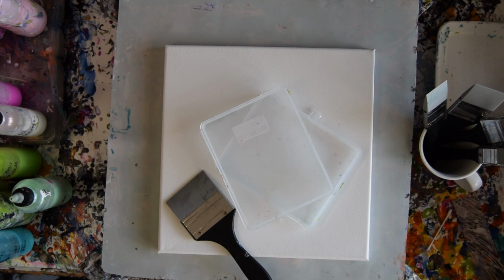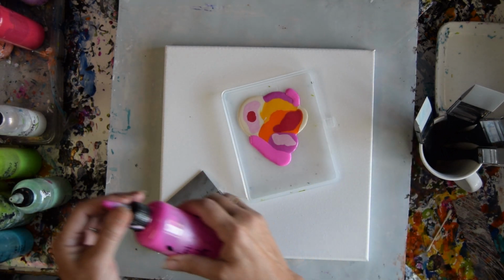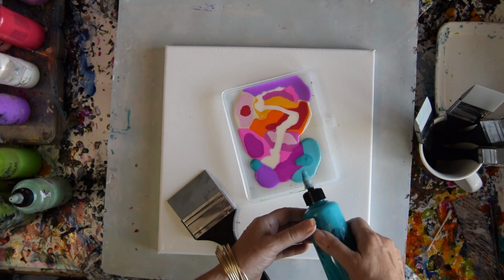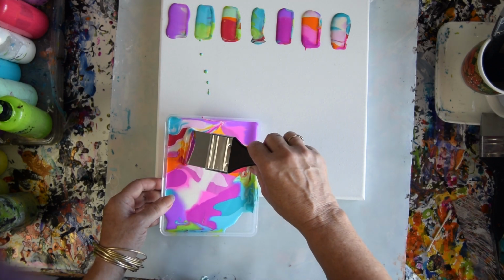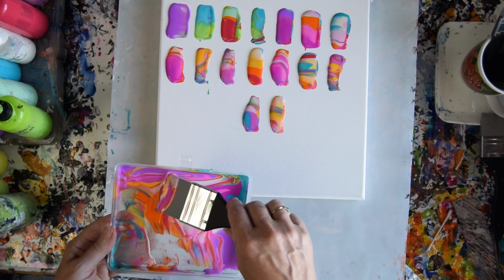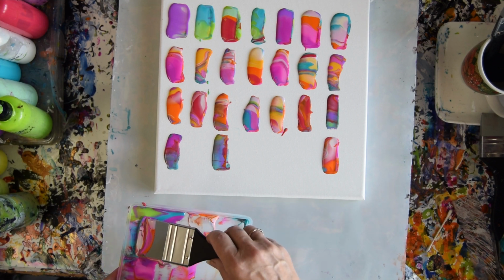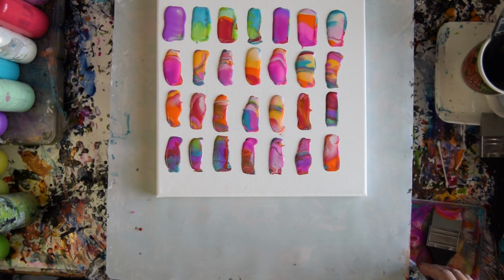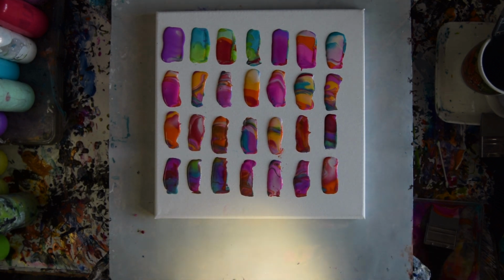#9692 Rubber Brushes Colorful Transfer Of Acrylic Chunks Fluid Acrylics 5.17.2024 Intuitive art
Colourarte Colors -Purely Pigments=PrPg -Primary Elements=P.E. (Pigment Powders) Prizm Pours Colors-P.P.-Vivid Intense Acrylics V.I. Vivid Intense Fluorescents-listed-Orange Crush-P.P.-
Sour Lemon(P.P.) with Holly Berry-PrPg-Chantilly Lace-P.P.-Pink Diamond-P.P.-Frosted Berry-P.P.-
Holly Berry-PrPg-Magenta -VIF-Interfenence Red-P.E.-Dancing Fuchsia-PrPg-Red Violet-VIF
Cyan Aqua-PrPg-Vibrant Aqua-PrPg-Seaglass-P.E.-Yellow Green-VIF

Acrylic paints other than Colouarte products are mixed with a  3/4 Floetrol and 1/4 GAC 800 from Golden.50% Paint 50% mixture. (estimated ) adjust as pleases you.

Recipes for mixing Prizm Pour paint, for general pouring and blooms. The Prizm Pour Acrylic paints are mixed with either Vivid Poly Pour or Vivid enamel (  available from Colour Arte )as pouring mediums with additions of GAC 800 and Jo Sonja Gloss Varnish.
To mix a batch of pouring medium in a container large enough to hold a substantial quantity, start by adding 25%GAC 800(into a resealable container) that will  store the quaintly of pouring medium) The GAC  helps flow and prevents cracking(if the mixed paints are left too heavy).
 After the GAC800  use  Vivid Poly Pour or Vivid Enamel and fill to the halfway point, This is when I add a healthy squirt of Jo Sonja Gloss varnish and resume filling the remainder of the container with more Vivid Poly Pour or Vivid Enamel (whichever I am using). Use this pouring medium for Prizm Pours and Primary Elements Pigment powders. I half a large mouth squeeze bottle to the halfway mark and add Prizm pour paint within an inch of the bottle opening. I use the handle from a spatula (head removed) to mix.
If you are not using a mica-based product you can use  Floetrol to thin the mix and benefit from its leveling ability.
Mixing pigment powders begins with a receptacle holding the amount you expect to fill an application container.
Add a couple of tablespoons of Pouring medium to the mixing container (BOWLs work best for me) and (wearing a mask) scoop out a heaping portion of powder. You can stir thoroughly but I use a whisk (clean by immediately dipping into rinse water and shaking thoroughly directly after each use) after the powder is dissolved ( add more for stronger colors or larger quantities) finish by adding the necessary quantity and mix again until thoroughly combined. Bonus -if using a whisk, add more powder without issue.

Every day I learn new things. I will never stop experimenting and am happy to share what I discover. These artworks are my art therapy and my vocation. I am Priscilla Batzell instinctive spontaneous painter of contemporary art.